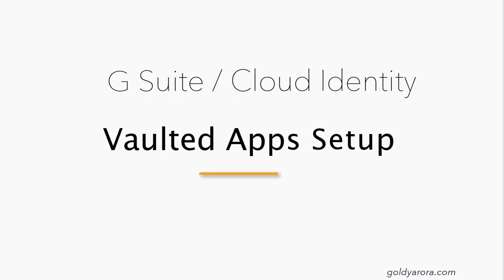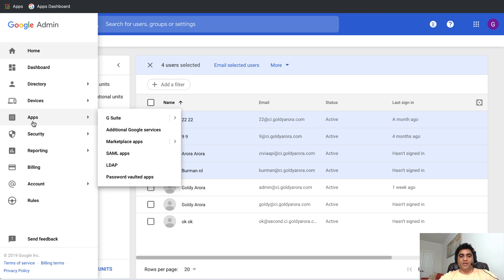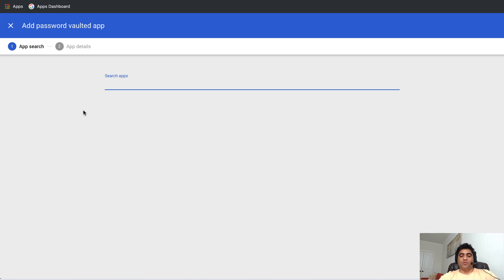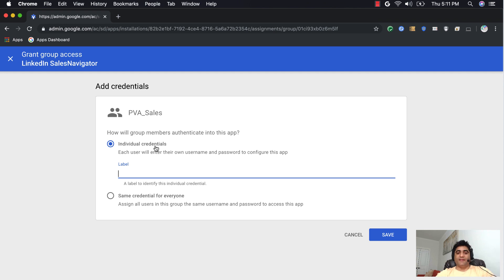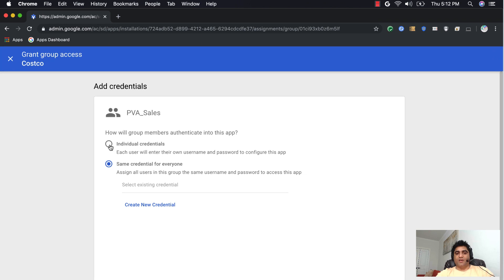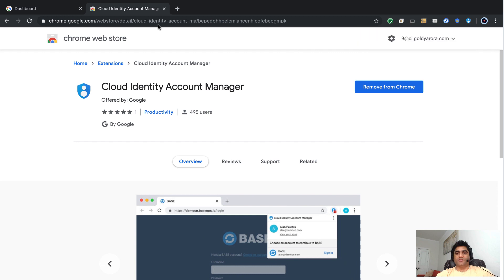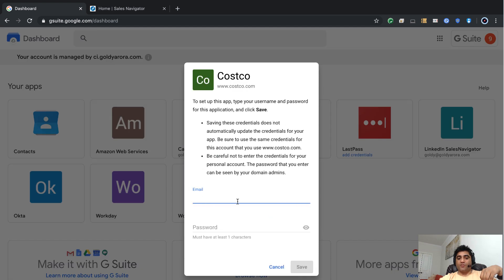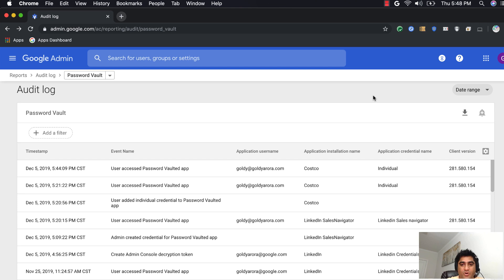G Suite Password Vaulted Apps - Get One Click Access to 100s to Applications.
This video covers-:
1. What are Password Vaulted Apps in G Suite / Cloud Identity.
2. How to setup Password Vaulted Apps - step by step
3. And a few watch points when you roll it out.

Password Vaulted Apps helps you provide one click access to applications which do not support modern authentication protocols like SAML or OIDC.

Password Vaulted Apps Pricing-:
1. It comes with G Suite Enterprise SKU Which is $25/user/month.
2. It also comes with Cloud Identity Premium which is $6/user/month.

Regards,
Goldy Arora
G Suite Certified Professional